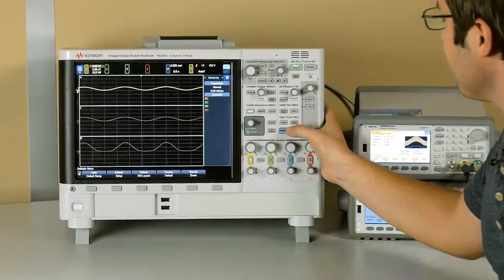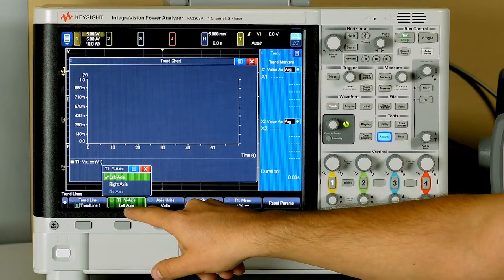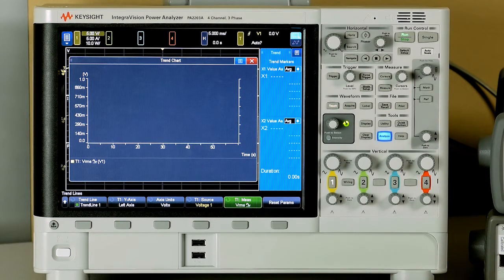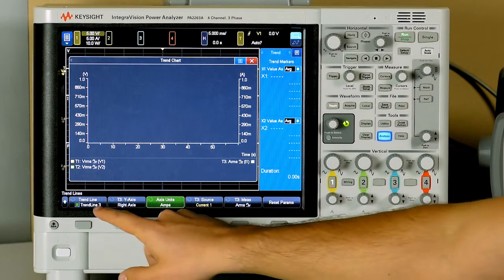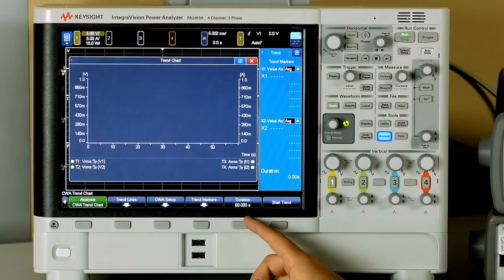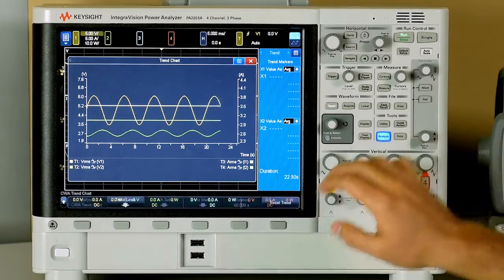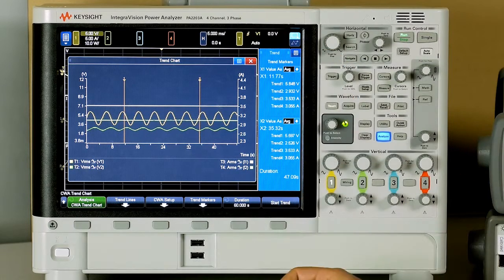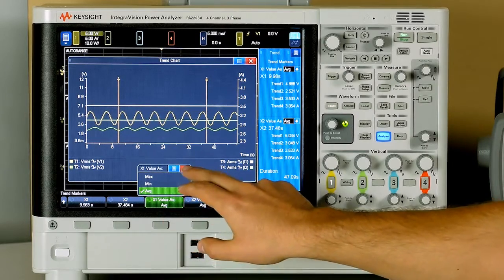Trend Chart Capability added to IntegraVision Power Analyzer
A new trend chart capability has been added to the IntegraVision power analyzer.   Up to 4 trend lines can be displayed on the power analyzer.  The power analyzer inputs, along with many measurements on the inputs, can be displayed over time.  Markers can be used to analyze the data within the trend chart.